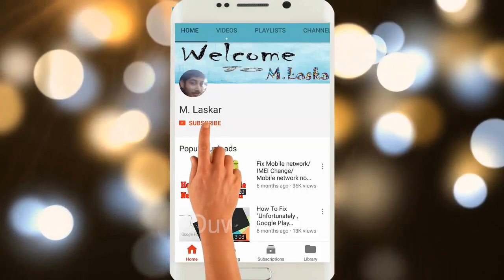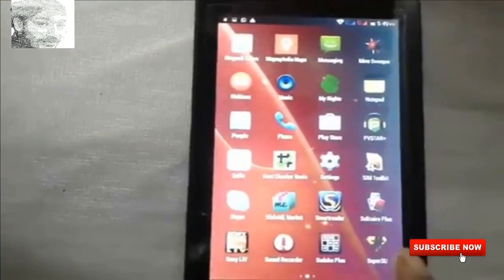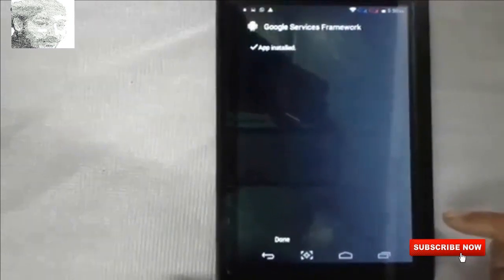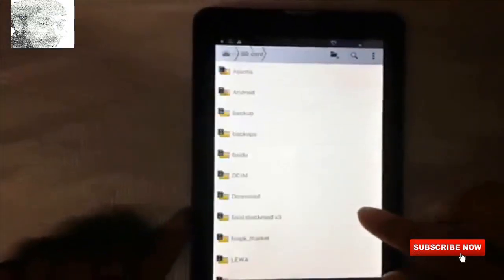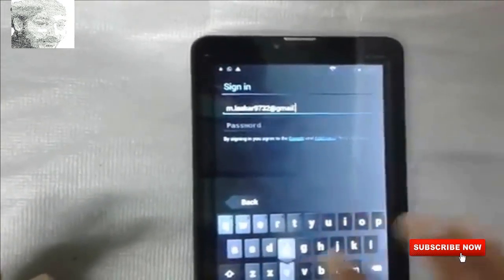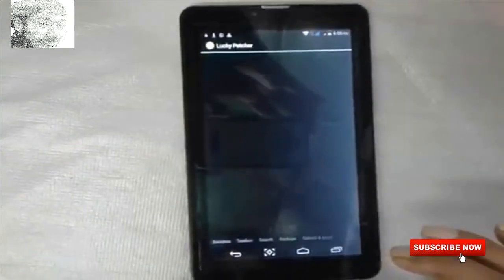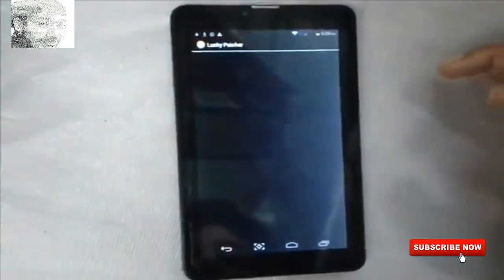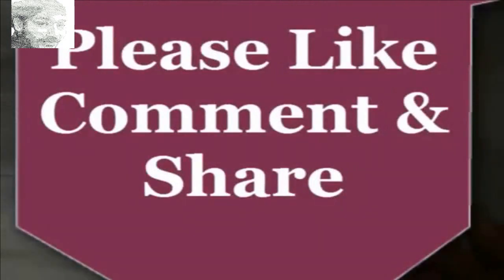How to Install Google Play Store On Tablets Without Google Store: Datawind Play store.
Install Google Play Store On Tablets Without Google Store: Datawind Play store.

1) KFHDX_PLayStore.zip Download link

2) Lucky Patcher-v5.9.5.apk Download like